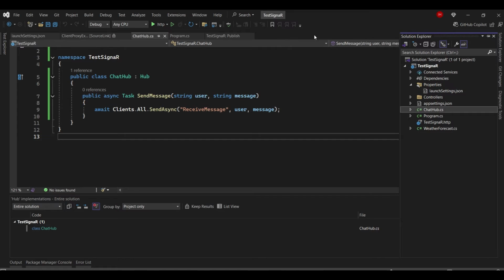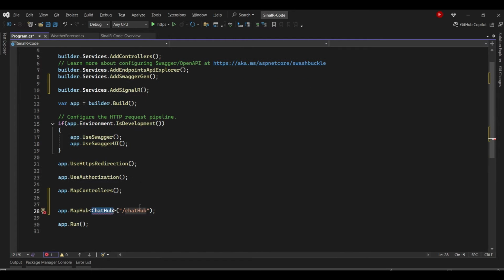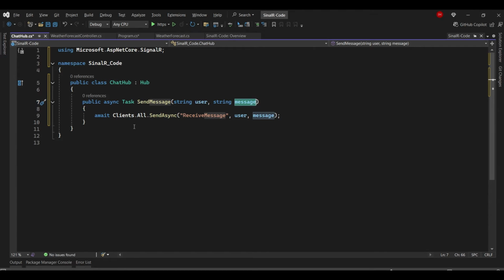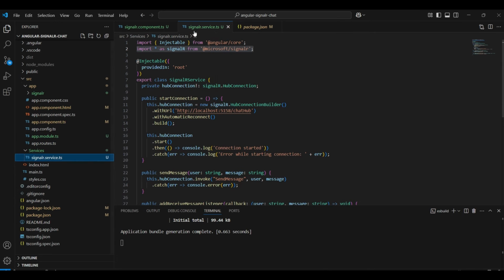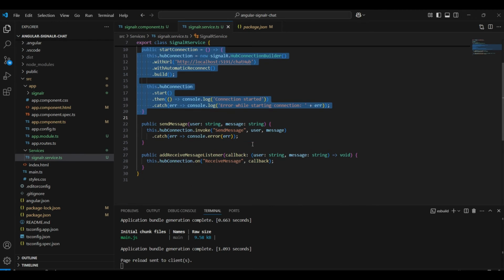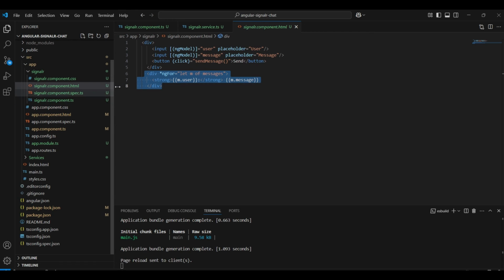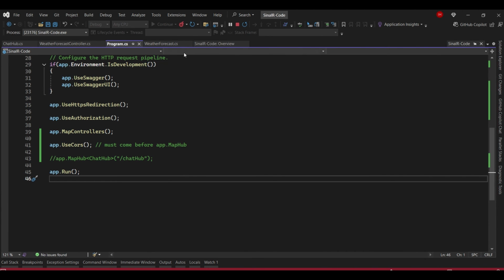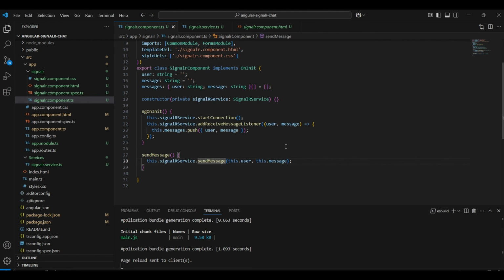🚀 Mastering Angular & SignalR: Real-Time Web Apps Made Easy! 🔥 | csharp | dotnet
Are you looking to build real-time applications using Angular and SignalR? In this video, I’ll walk you through everything you need to know—from setting up SignalR in Angular to handling real-time events and messages seamlessly!

💡✅ Topics Covered:-

- Setting up SignalR in an Angular project 🛠️
- Creating a SignalR hub and connecting it to Angular- Sending and receiving real-time messages 🔁
- Handling events efficiently🔔